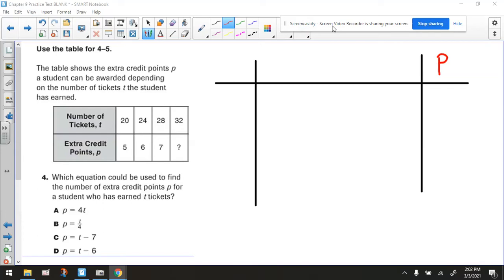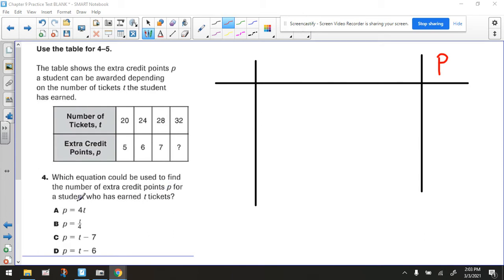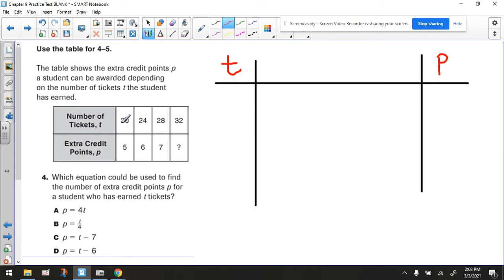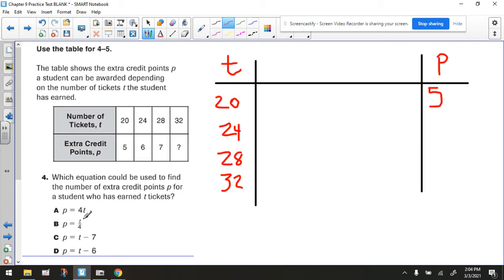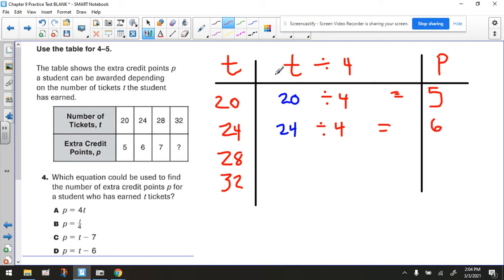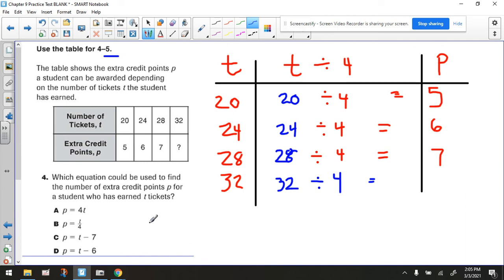Ordered Pairs and Equations #4-5 PT 9 help